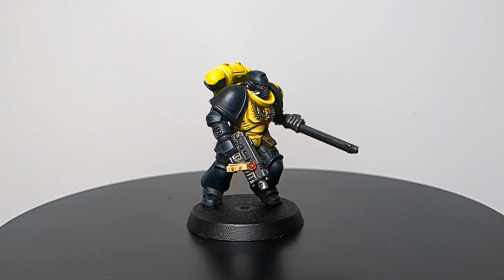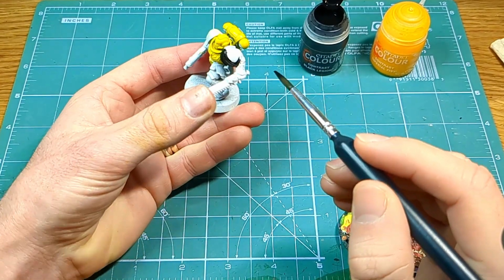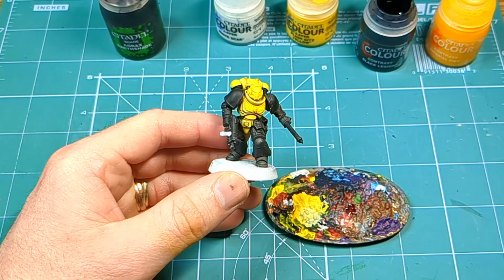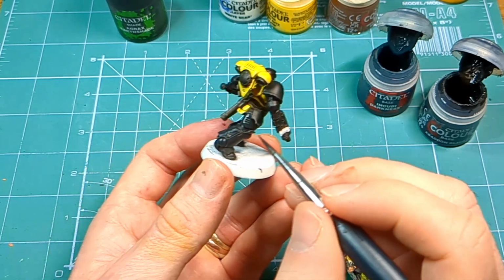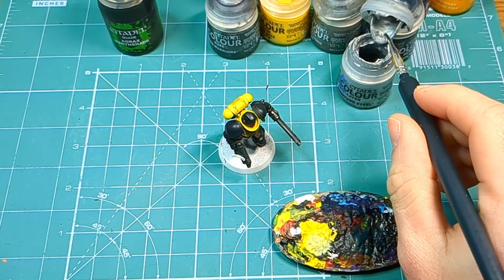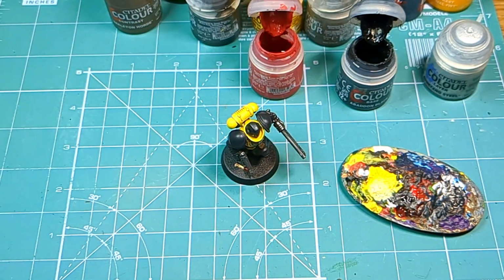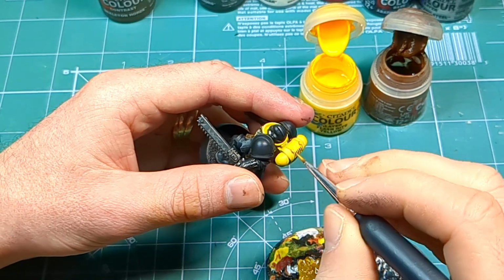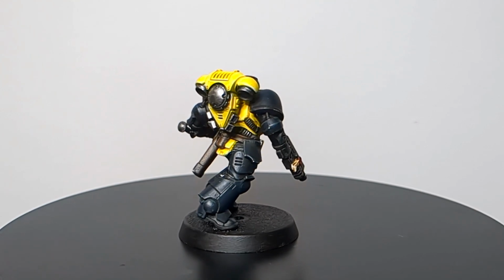Warhammer 40k: SCYTHES OF THE EMPEROR Painting Guide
In this video I will be showing you all how to paint the deadly Silver Skulls chapter for Warhammer 40k!